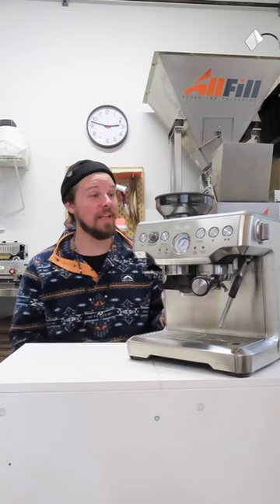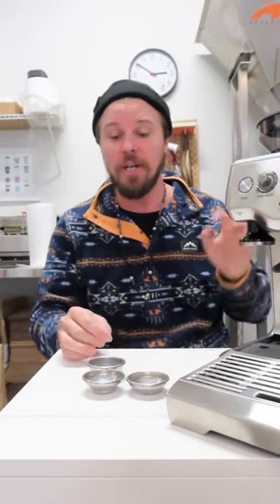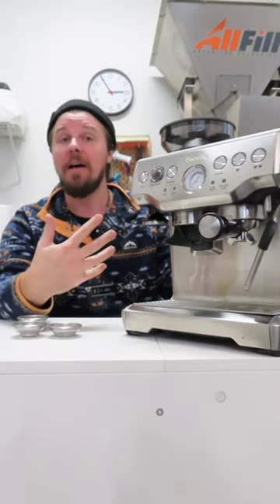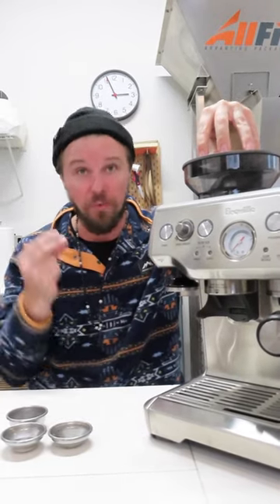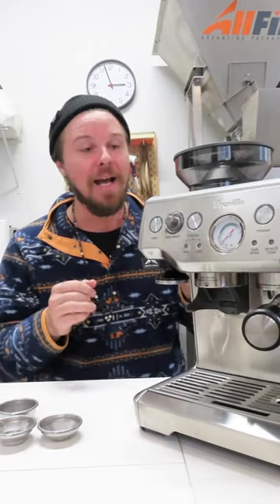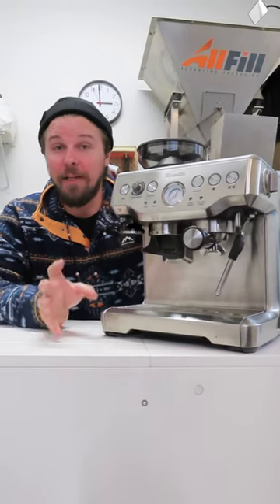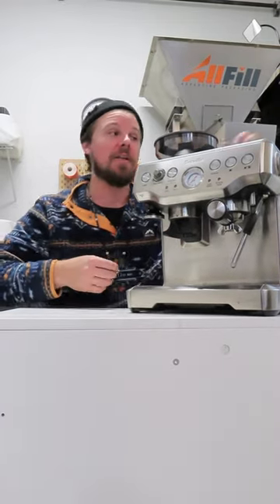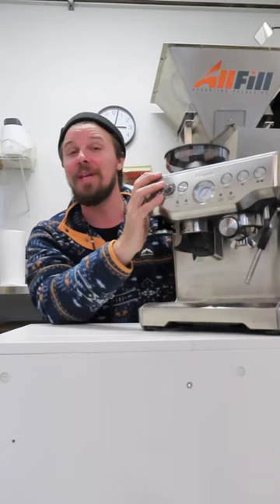Home Brew Tips with Smoking Gun Coffee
Founder and Head Roaster Brandon Litun takes a deep dive into machine cafe-quality espresso drinks at home with Breville Barista Express. If you have a different espresso machine at home, don't worry! Most of these tips will still be applicable to you.